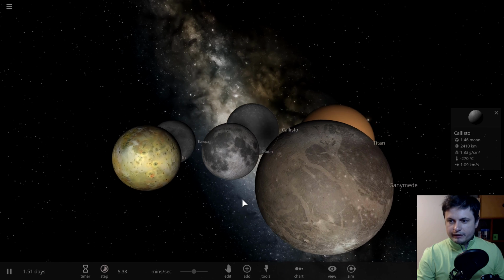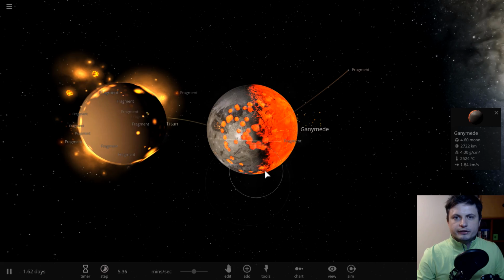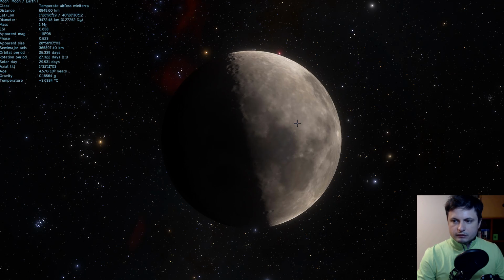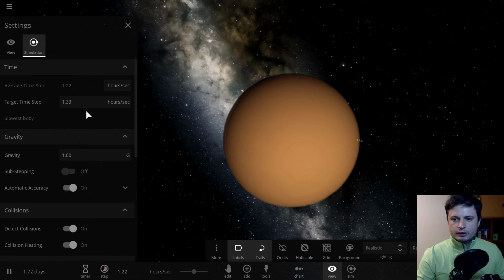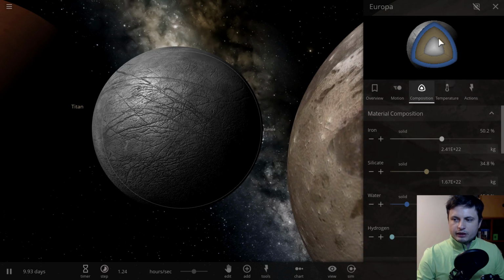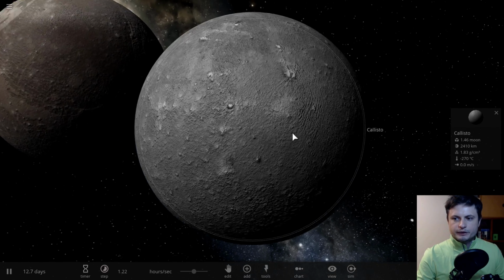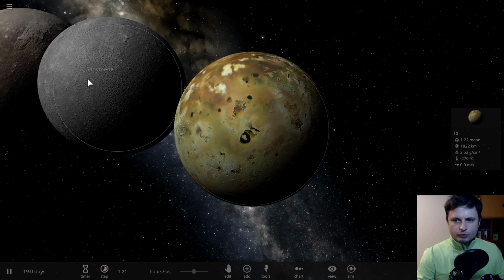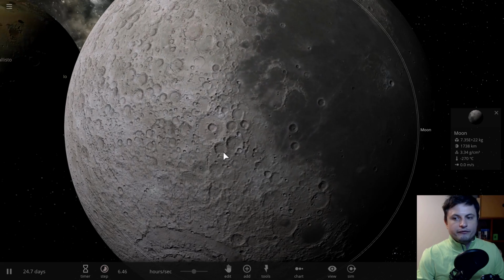Why Do All Moons Look So Different?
In this video, we will talk about why all moons look so different.

1GFiTKxWyEjAjZv4vsNtWTUmL53HgXBuvu